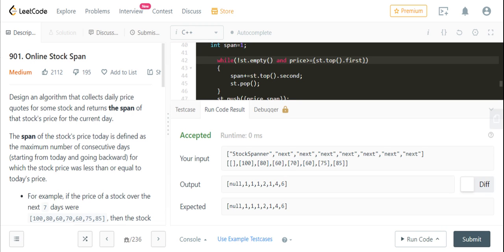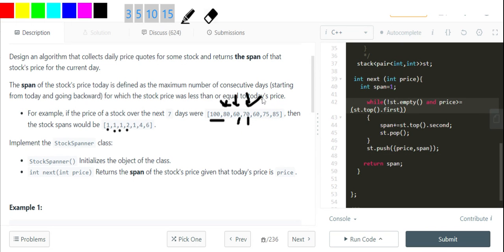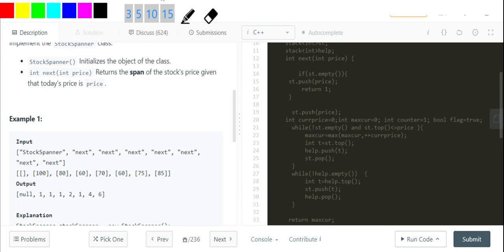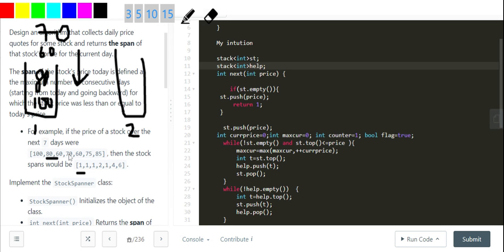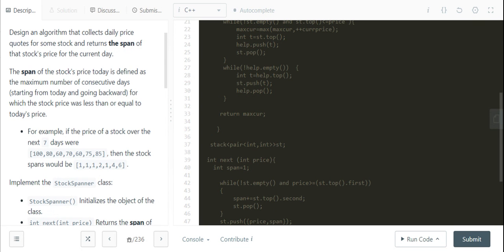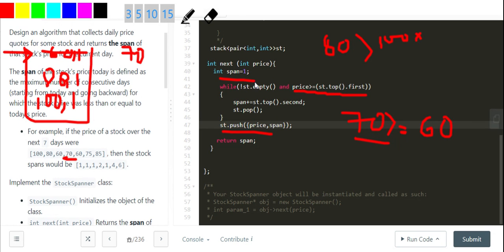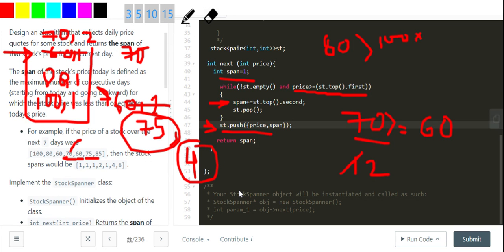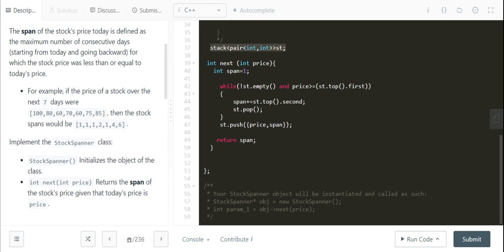901|Online Stock Span|Leetcode|Medium